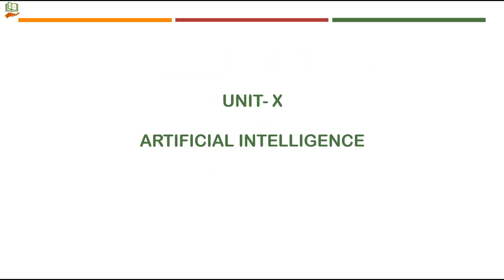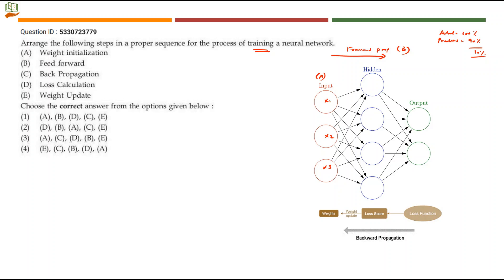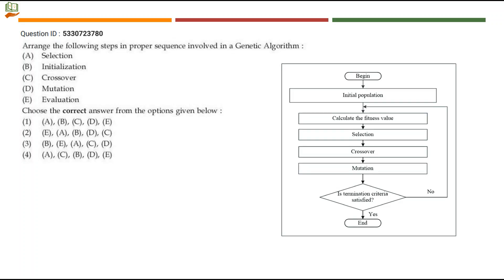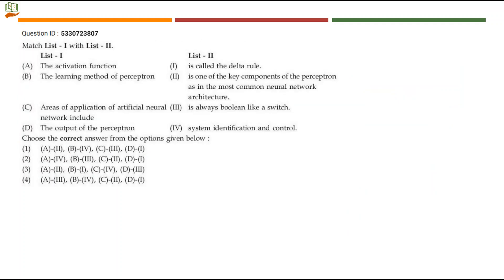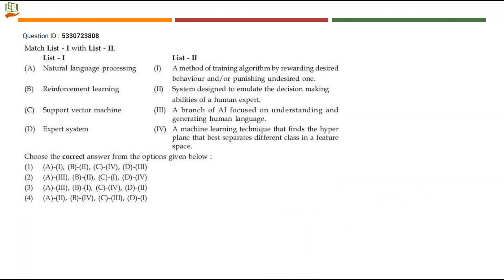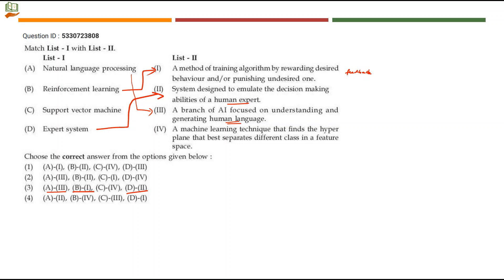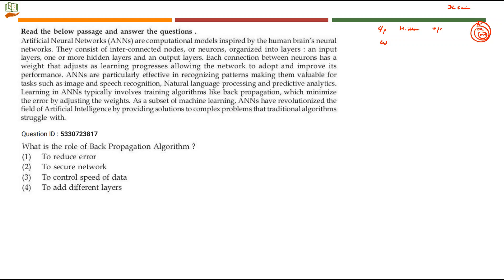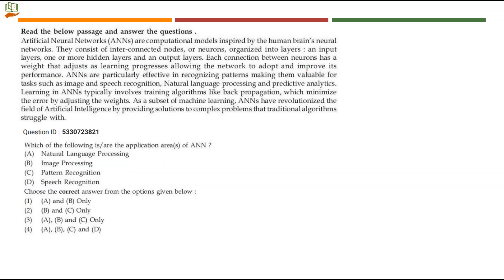June 2024 (re-exam) - Unit 10 - Artificial Intelligence - UGC NET Computer Science Solutions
The question paper solutions of June 2024 (re-exam) session are provided for Unit-10 Artificial Intelligence. This video is a compilation of solutions comprising only unit-10 in  UGC NET Computer Science & Applications syllabus.

Question Id starts with: 5330723
00:00 779 - Process of training neural network
04:07 780 - Steps in genetic algorithm
06:43 807 - Match: perceptron statements
10:13 808 - Match: AI topics & descriptions
13:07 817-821 - Artificial Neural Networks
16:13 817 - Role of backpropagation algorithm
16:49 818 - ANNs are inspired by
17:05 819 - Layer that is more than one in number
17:29 820 - Role of weights
18:31 821 - Application areas